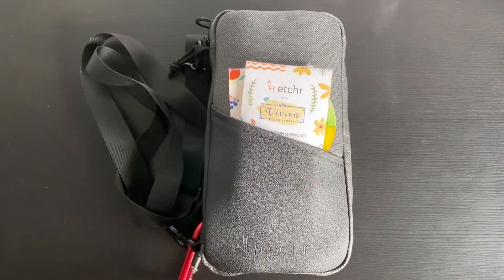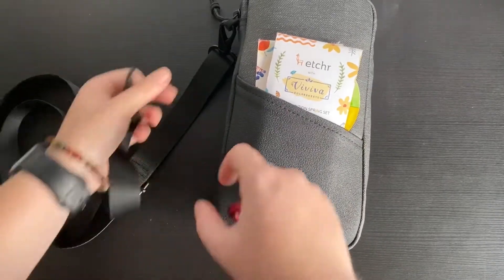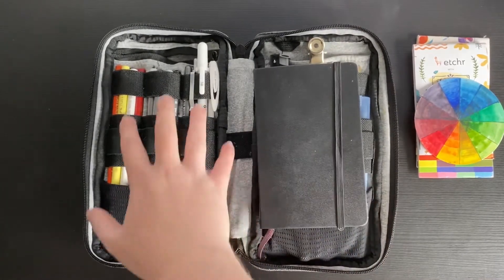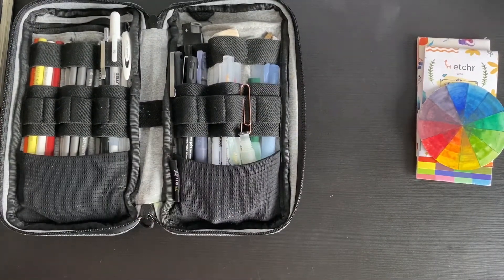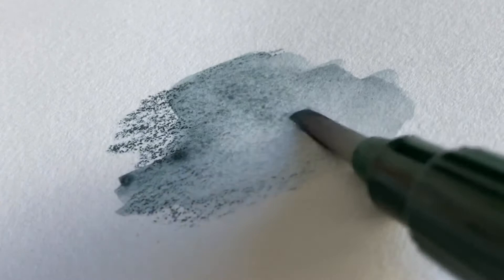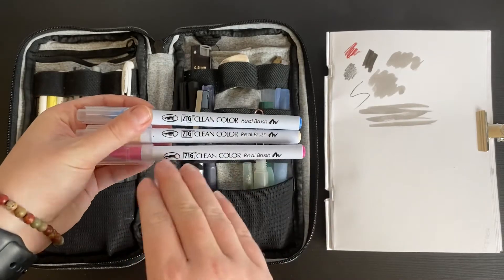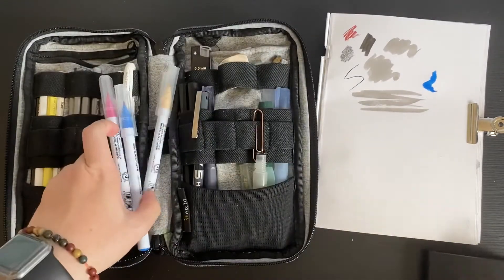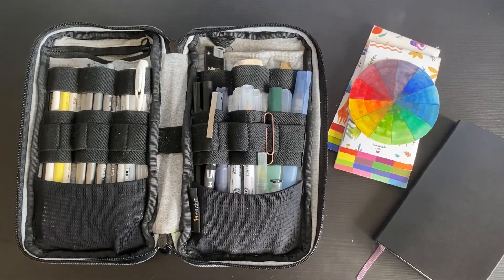What's in my Pencil Case / Mini - Satchel??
Thought I would show you my most used supplies which I carry around with me everywhere I go in my Etchr Mini-Satchel.

Filming and editing:
Camera: Sony NEX-5N with SEL1855 E-mount lense
Live Streaming camera: LifeCam-800 HD webcam
Digital voice recorder: Blue Yetee
Editing: Lightworks/I-Movie